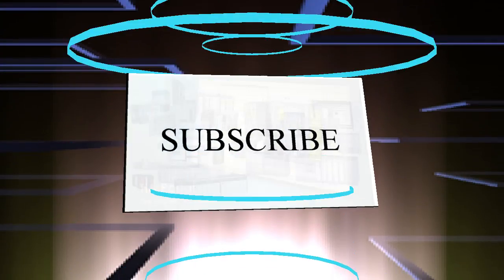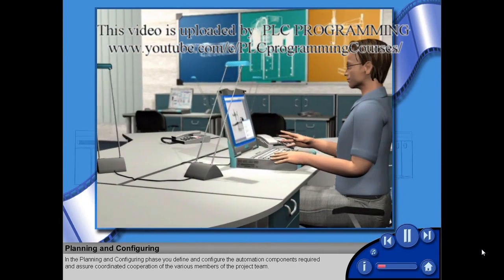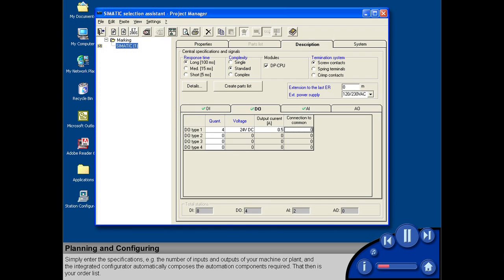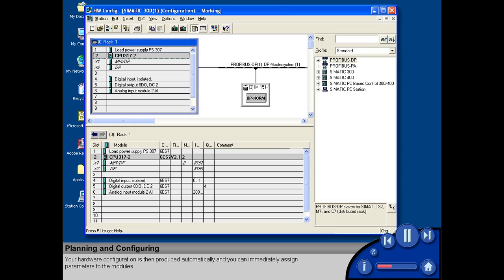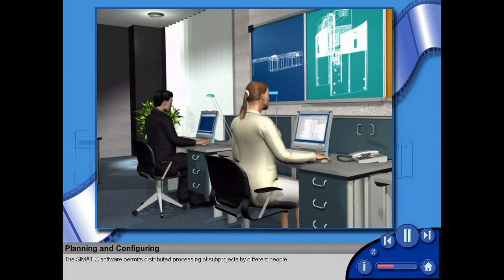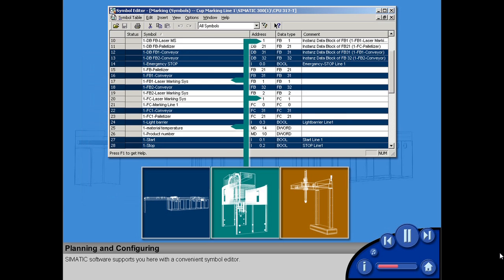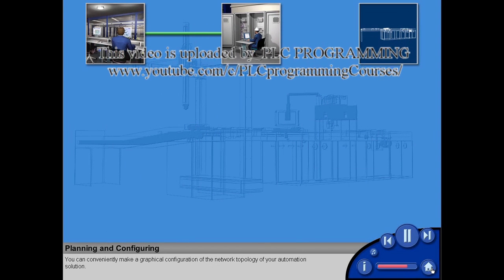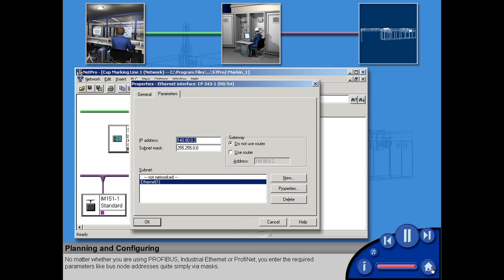02 - SIMATIC Software - Planning and Configuring